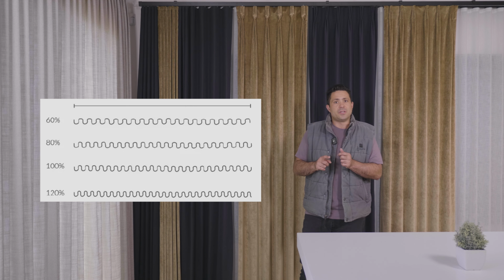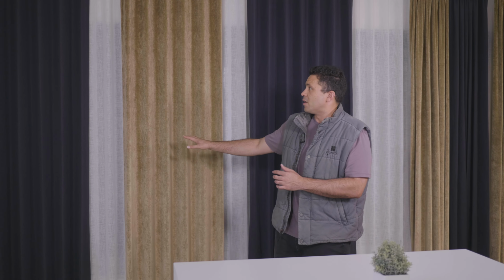Drapery: Everything You Need to Know Before Buying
In this educational video, Tyrell explains the four key elements of drapery - opacity, pleat styles & fullness, hardware, and fabric types.

0:54 Types of Opacity
3:19 Pleat Styles and Fullness
6:10 Hardware
8:26 Fabrics
10:26 Conclusion